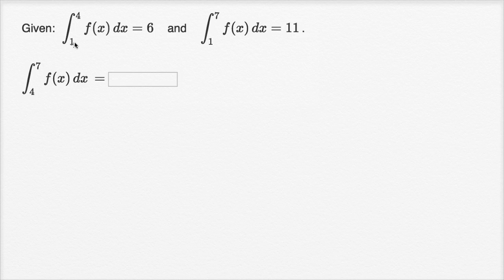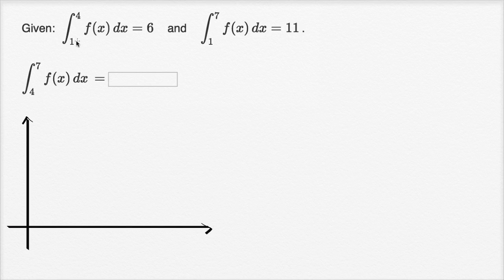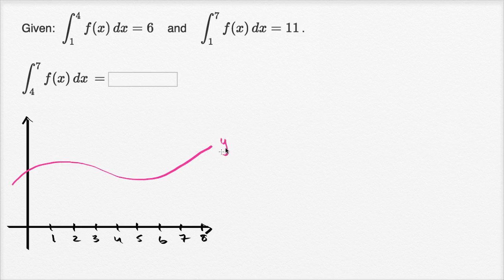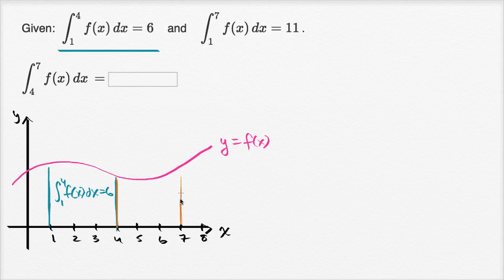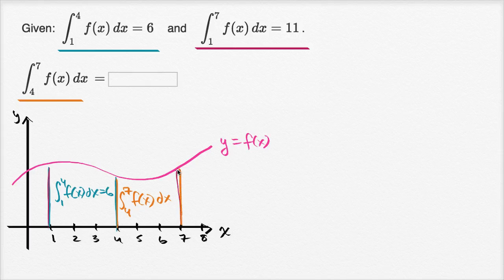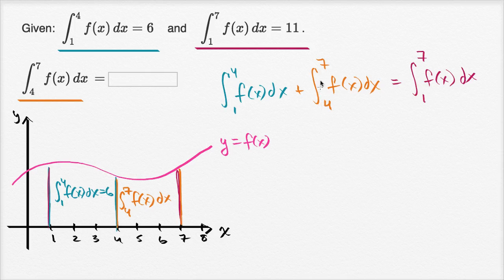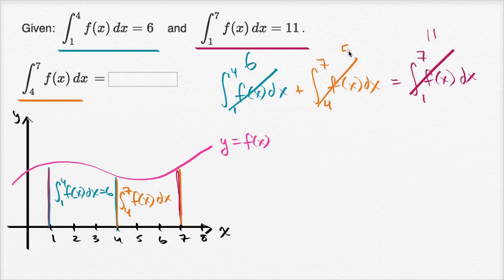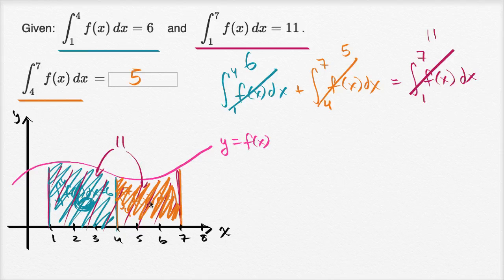Definite integral properties (no graph): breaking interval | AP Calculus AB | Khan Academy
Courses on Khan Academy are always 100% free. Start practicing—and saving your progress—now

Given the definite integral of f over two intervals, Sal finds the definite integral of f over another, related, interval.